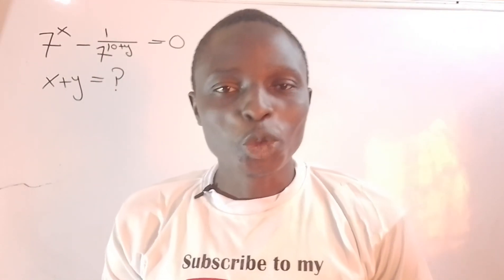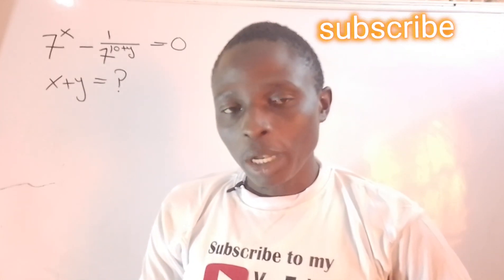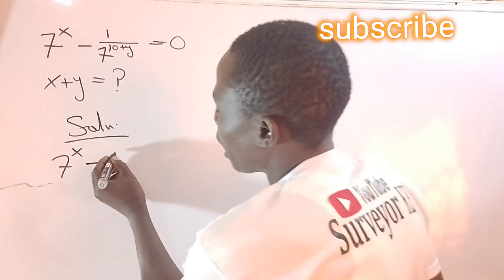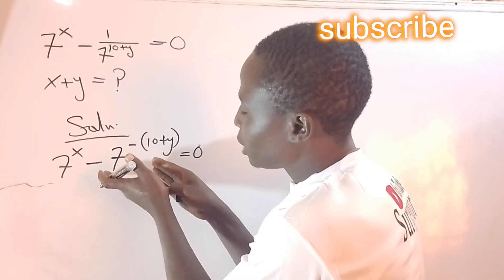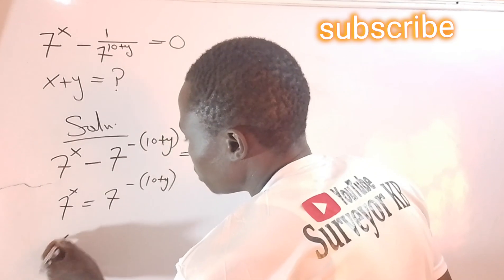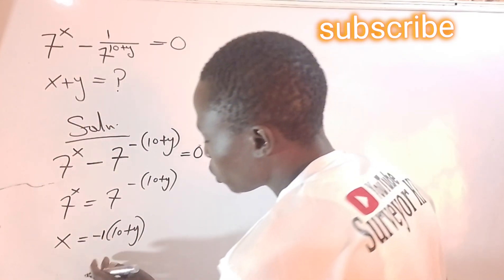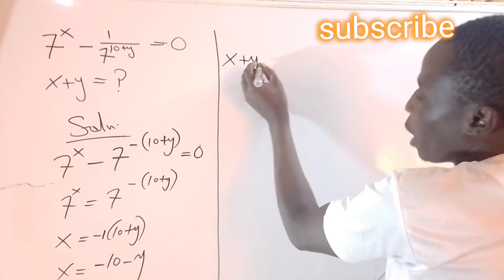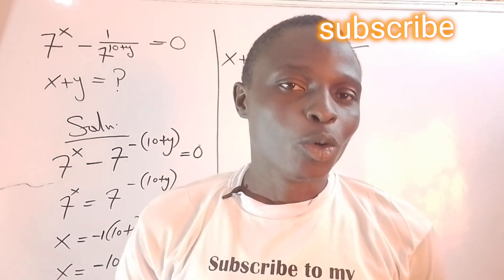basic principle of exponential equation. ( secret behind indices) basic maths #